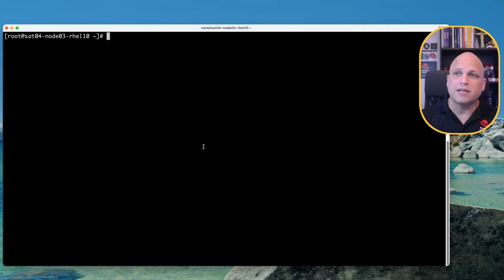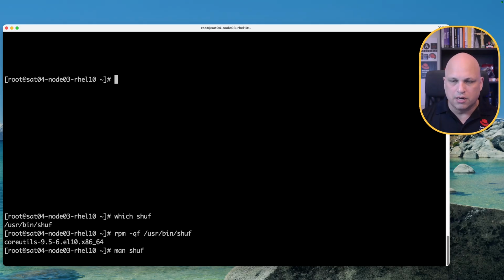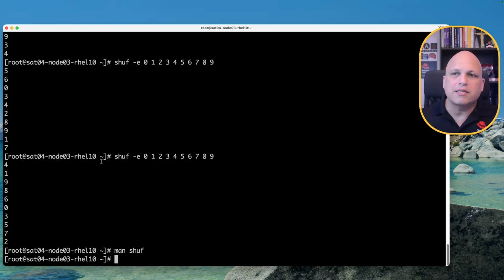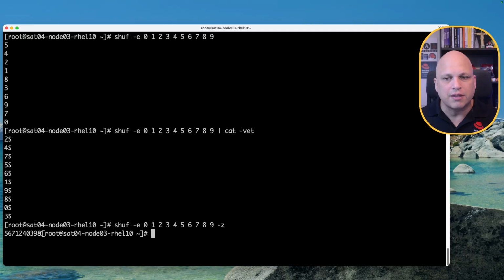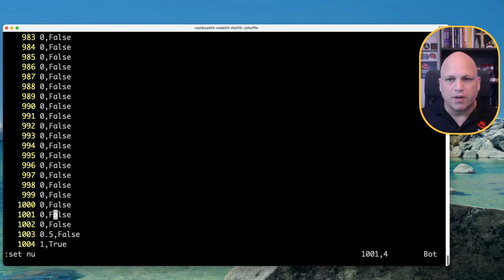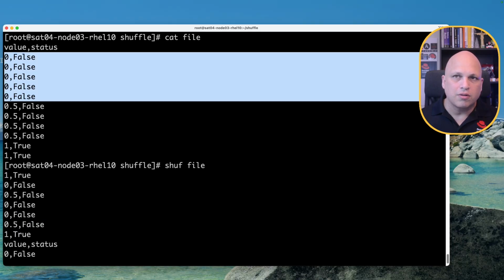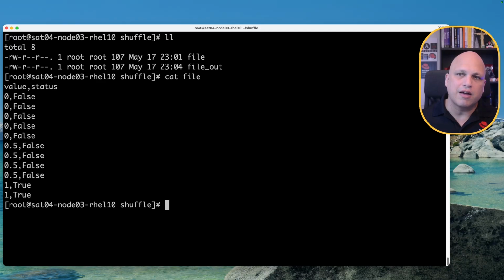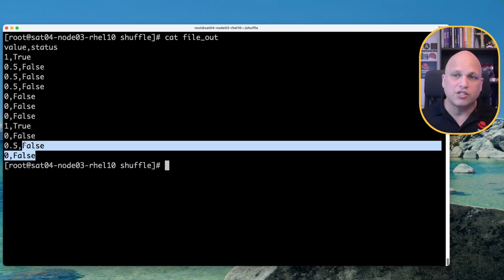Linux Terminal Tricks: Randomizing Data with shuf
*Chapters*
0:00 - Intro
0:49 - Checking the Source of this Binary
1:34 - Shuf's Manual Page
2:17 - Some Examples using the CLI
4:59 - Playing with a Text File
10:54 - Closing

which shuf
rpm -qf /usr/bin/shuf
man shuf
shuf -e 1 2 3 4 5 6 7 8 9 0
shuf -e 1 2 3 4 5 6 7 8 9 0 -z

cat file
value,status
0,False
0.5,False
1,True